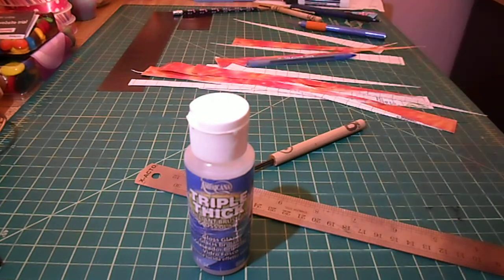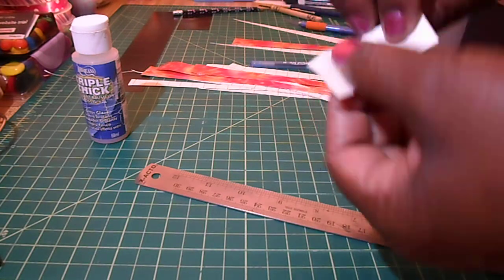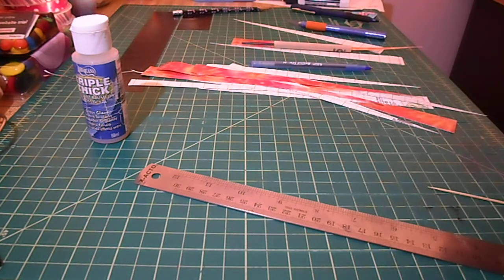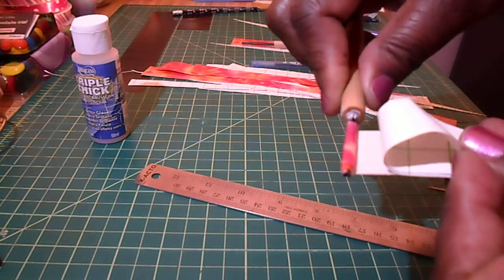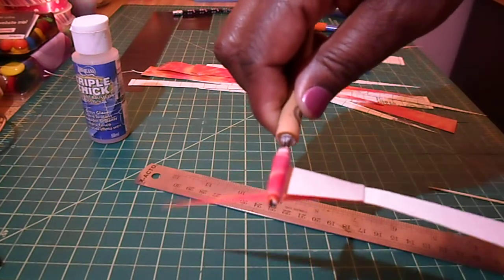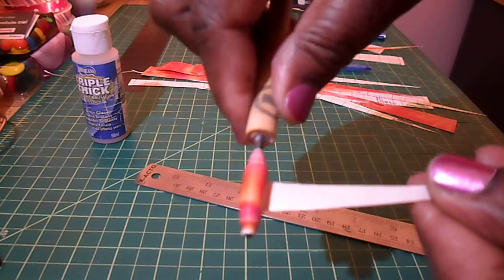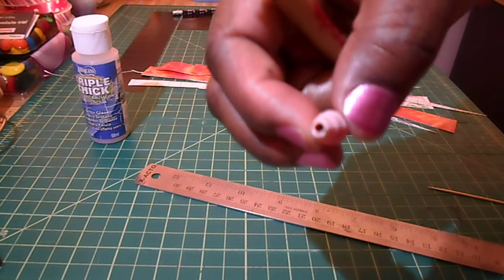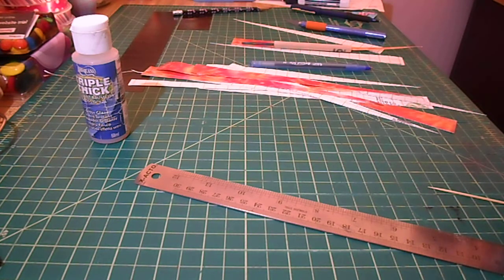Duct Tape Bead Tutorial Pt2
Check out part 1, thanks guys.